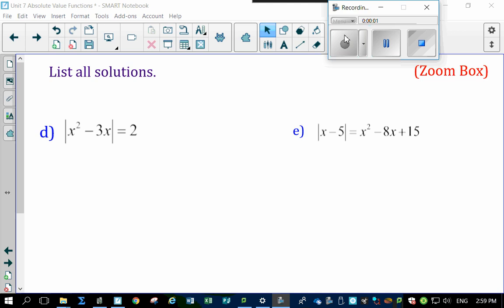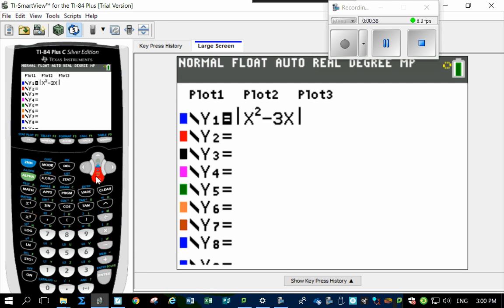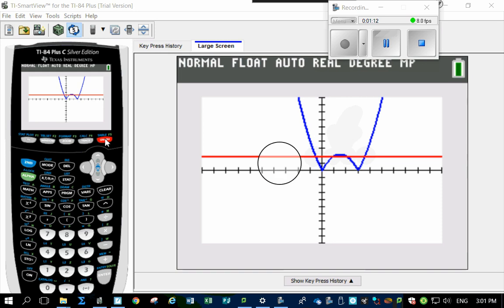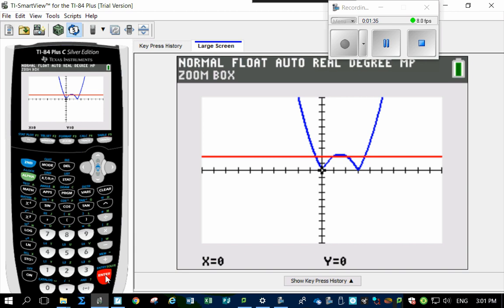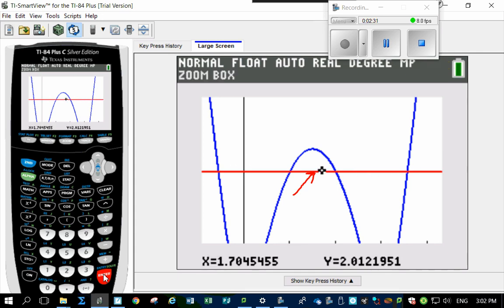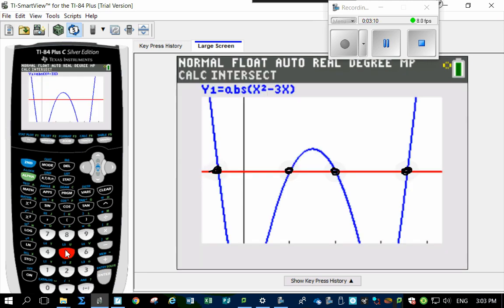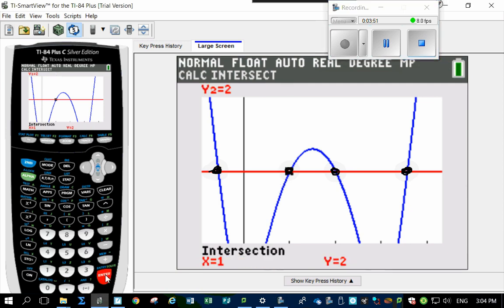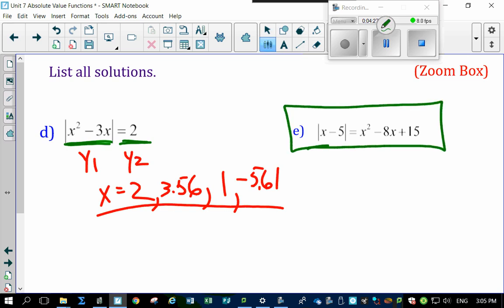Unit 7 3 4 Solving Absolute Value Equations Just Using your Calculator Part 1